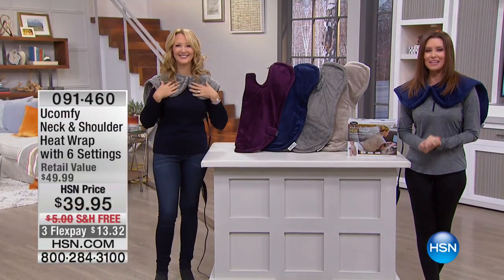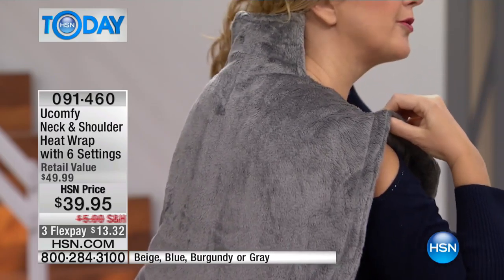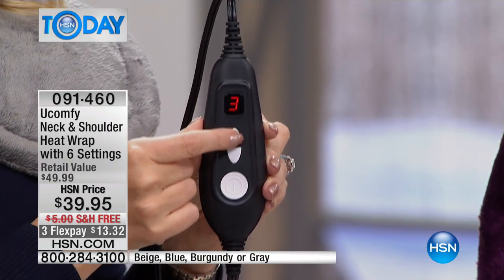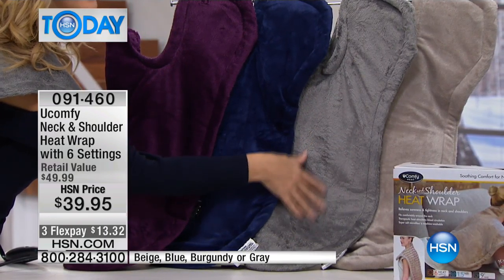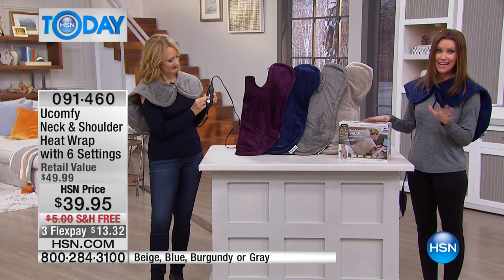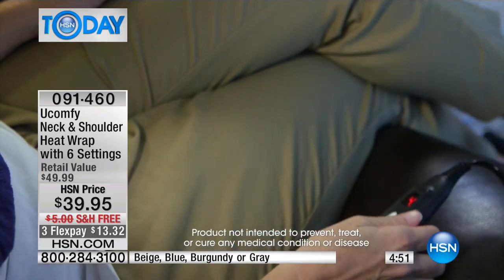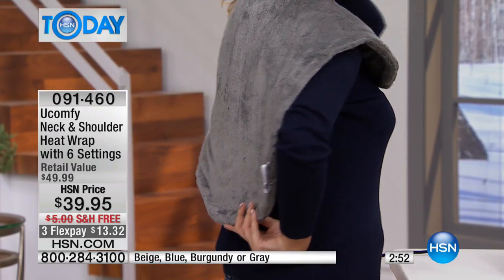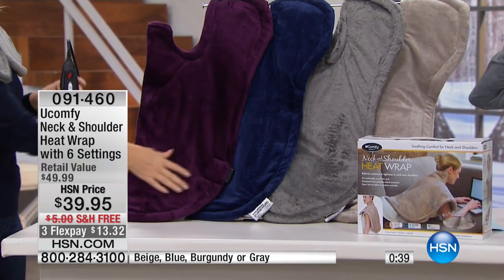Ucomfy Neck Shoulder Heat Wrap with 6 Settings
Are sore muscles putting a damper on your day? This specially designed wrap has weighted edges for a custom fit around your neck, shoulders and...